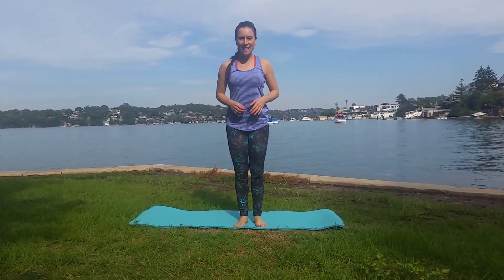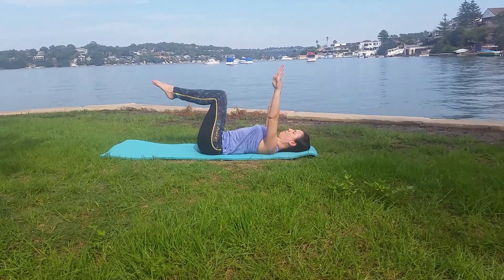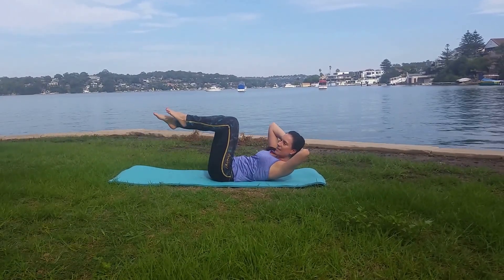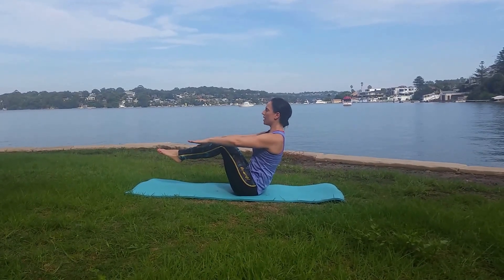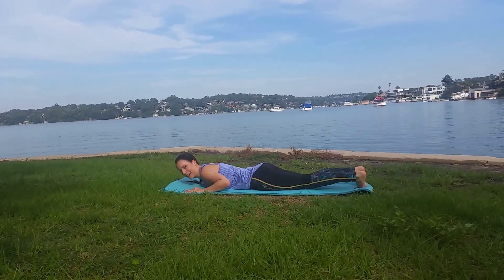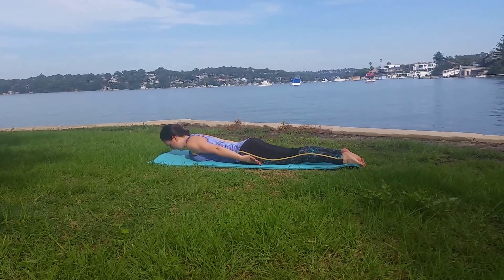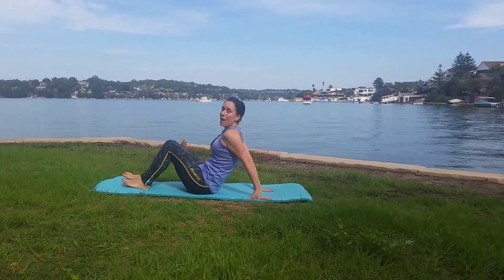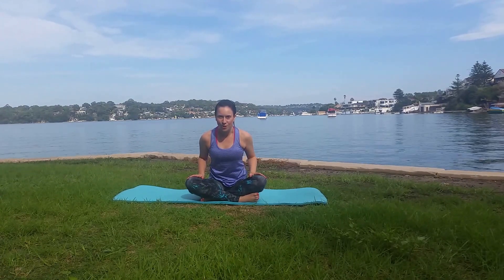15 min Pilates Total Body Fat Burn Workout -Tone Tummy, Butt and Back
*Join now! Free 21 Day Body Kick Start!*
FREE '21 Day Body Shift' : Get healthier, fitter and balanced in only 20 minutes a day.

In this video I take you through a workout designed to warm up, strengthen and sculpt your abs and core. We also target butt and leg toning exercises for a balanced and lean body.

Try the teaser - it's challenging to hold! Let me know how you go with it!

The more you can reach your legs out and stay tall in your movements, the more you will feel it work and tone every muscle without creating bulk, just building nice lean muscles.

Get ready for a strong tummy! Remember to keep your back strong and aligned and head supported when needed.

Power to your Core,
Vanessa Bartlett xo

Join now! Free Online Program Available!
(low impact, suitable for beginners.)

Suitable for beginners and anyone wanting to decrease stress, boost energy during or after adrenal fatigue, high stress, or for those wanting to balance out existing workout regimes.
***Join on Social!***

Vanessa Bartlett is a Pilates Instructor, Personal Trainer, health & fitness presenter, author, speaker, with 18 years experience in the industry. She gets people results in health, fitness and lifestyle improvement based on her unique combination of Pilates and holistic mind/body programs.

Her own health setbacks experiencing 'adrenal fatigue' have encouraged her to help people around the world get healthy, fit and balanced within their health and their life. Vanessa hit ‘burnout’ by teaching too many exercise classes and running a business in her mid 20’s, prompting her to look at more balanced ways of staying fit and healthy without the high-impact and fast-paced regimes that still plague the fitness industry.

Vanessa is passionate about helping people achieve a healthy, strong and balanced body and overcoming stress and fatigue within busy life, to help avoid hitting that point of ‘burnout’ which is very common with the busy pace of our lives today.

She is a writer, presenter and exercise trainer, helping various clients including females, males and professional athletes achieve a better mind and mind balance. Vanessa has been featured in newspapers and has presented for the Channel 7 Morning Show, TVSN and produced and co-hosted an internet lifestyle show.

She loves being a mum to Lincoln and spending quality time with family and friends, always searching for better ways to stay healthy and happy!
*ACCESS Free 21 Day Body Kickstart:*

'Love your body, live your health'

'Be kind to yourself and where you are at right now with your wellbeing. Everyone is on a different journey and at times you may need to slow, down, re-assess your health and do things a little differently if that's what your body needs. Focus your health and wellbeing by nourishing your body, mind and spirit and see what can happen.'   Vanessa Bartlett